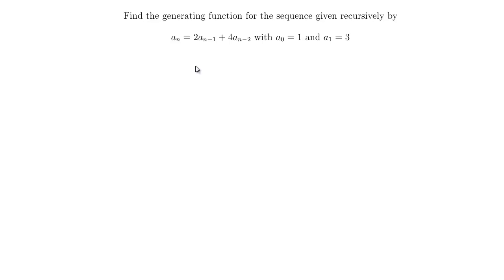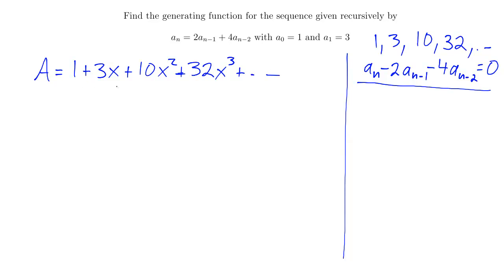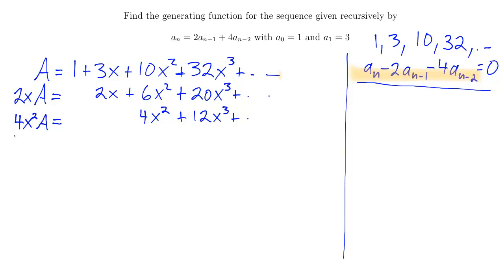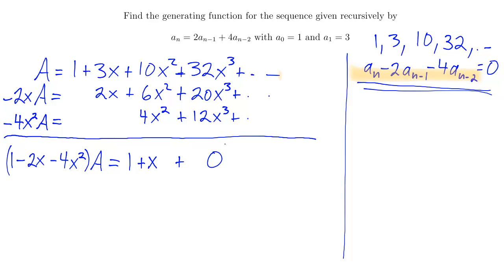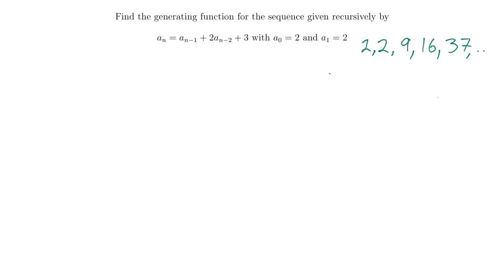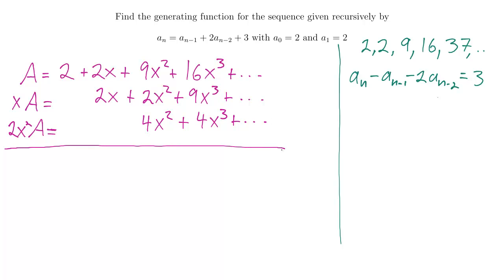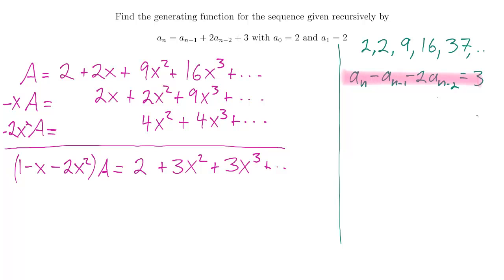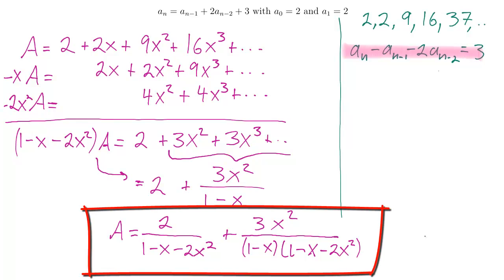Generating Functions from Recurrence Relations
Here are a couple examples of how to find a generating function when you are supplied with a recursive definition for a sequence.